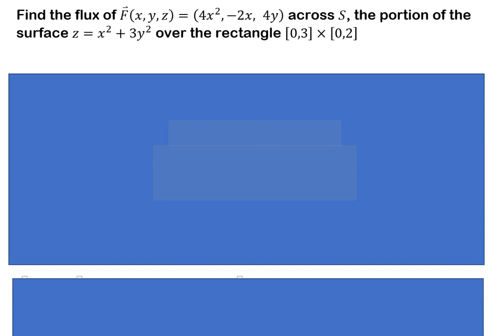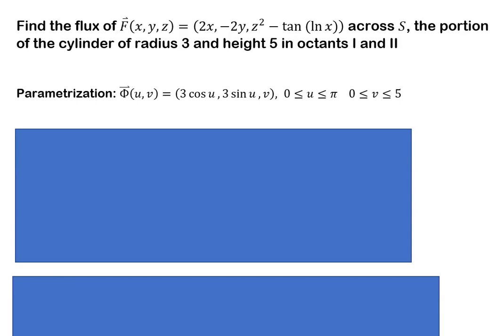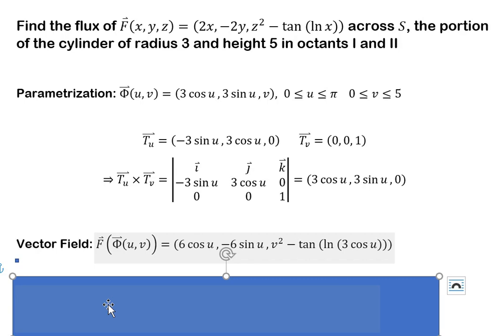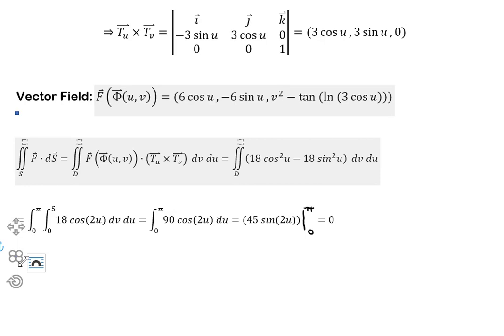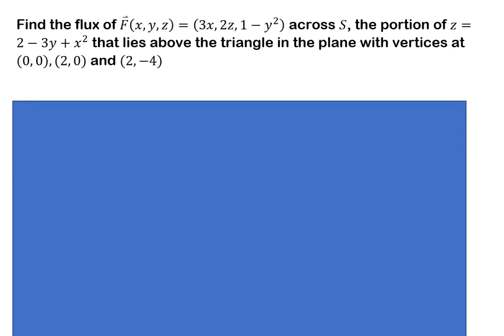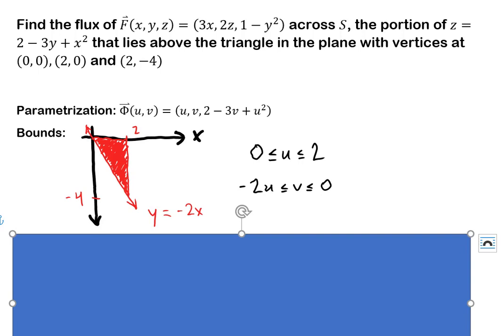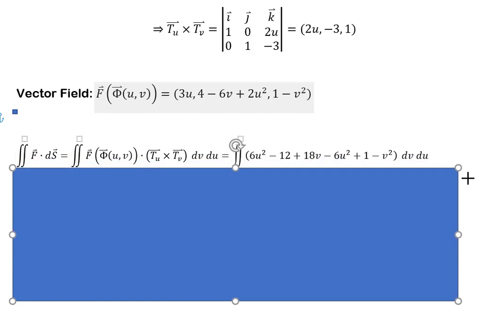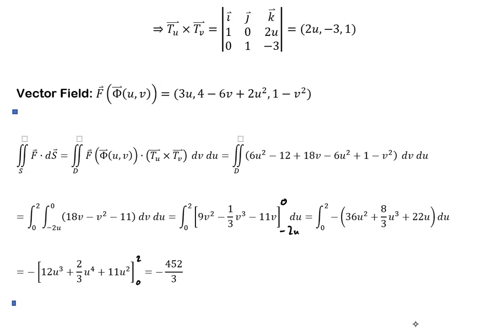Vector Calculus - Integrals of Vector Fields over Surfaces - Practice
Practice problems using the formula for the integral of a vector field over a surface.  The first problem was removed due to errors in the solution, but try figuring it out yourself!

Note: Intro song is courtesy of SpongeBob SquarePants, I do not own or claim to own any part of the song.